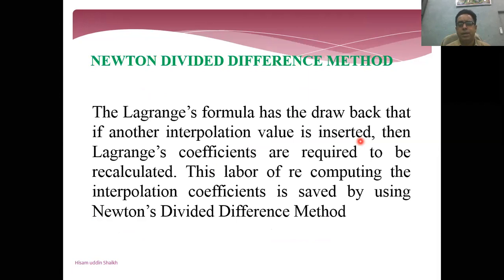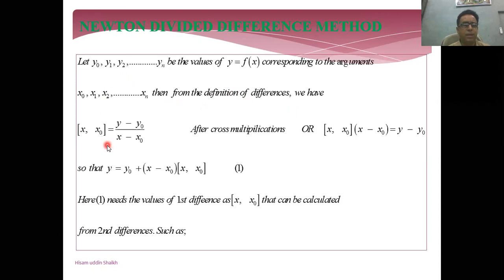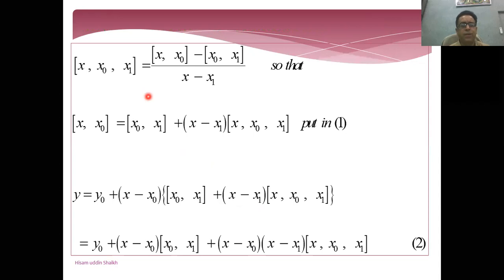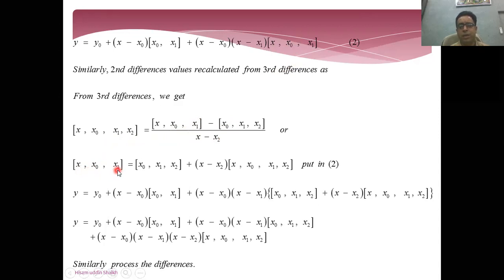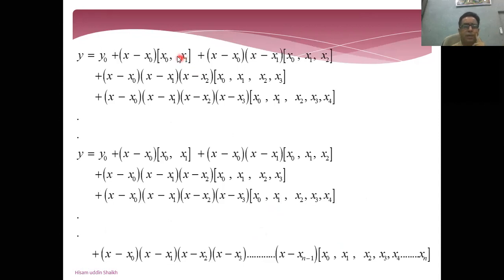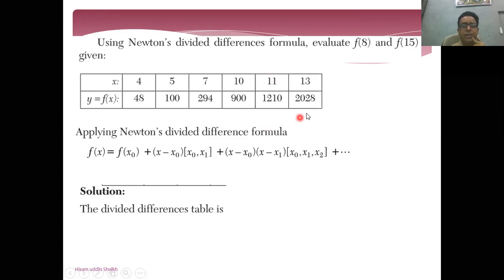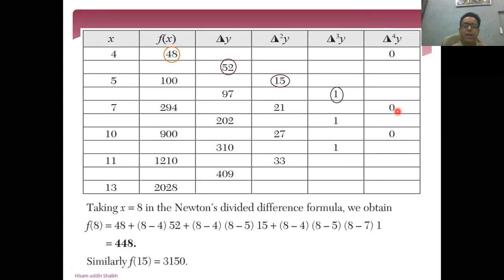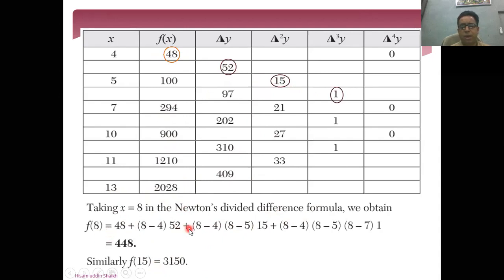Newton Divided difference method